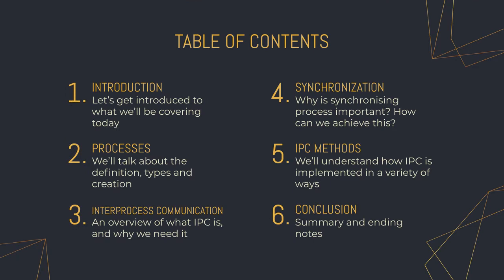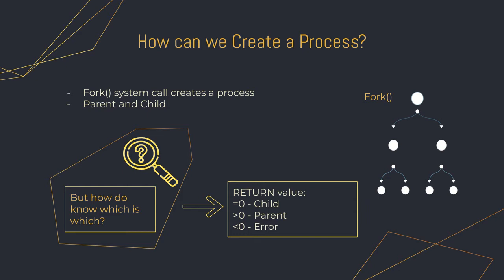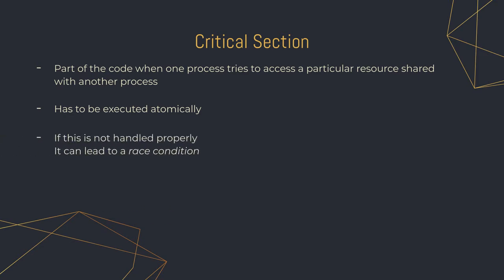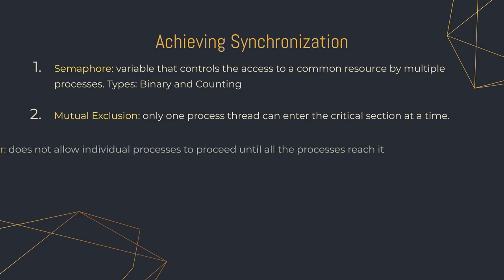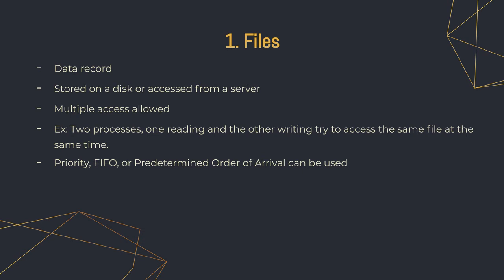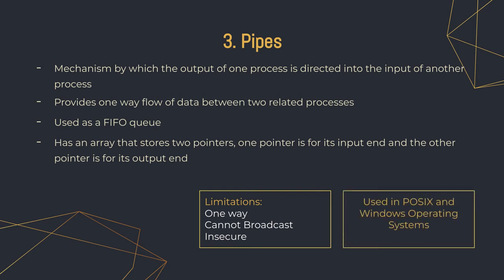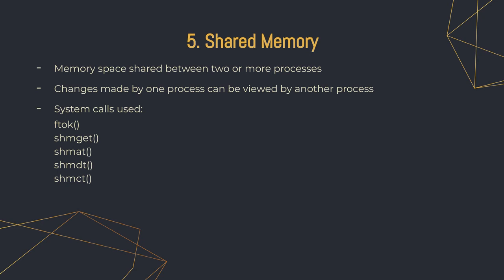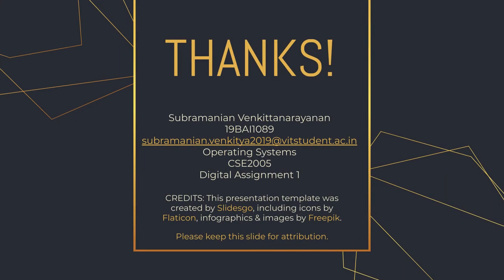Inter Process Communication | IPC | Subramanian Venkittnarayanan | Operating System Concepts